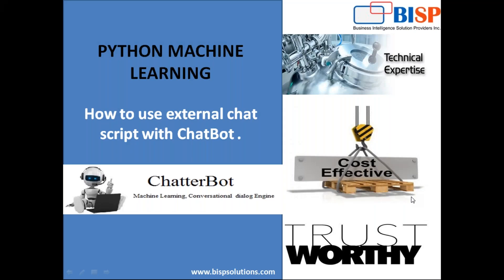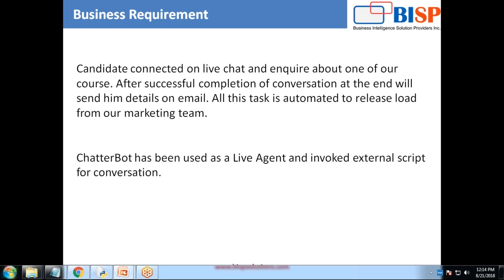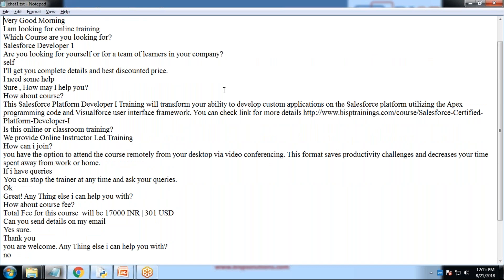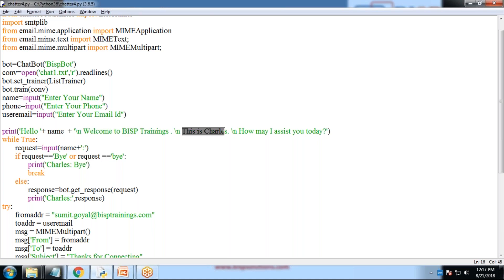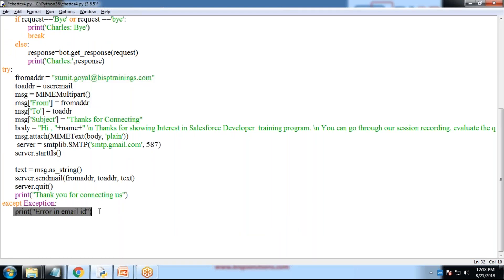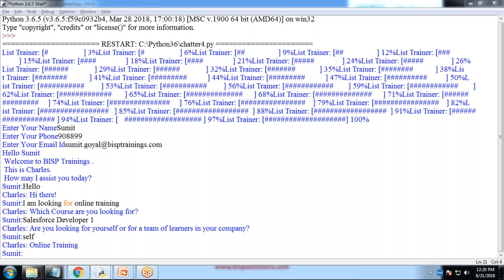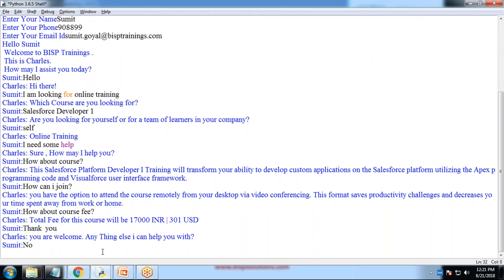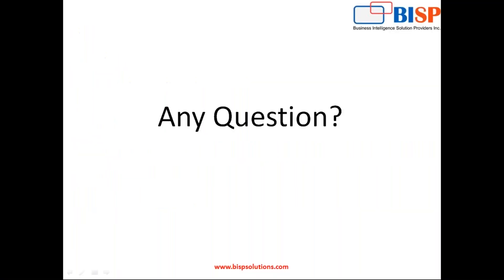Python ChatterBot Part II | Python External Chatter Script | BISP Chatbot USE Case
You can found Python script from below gist